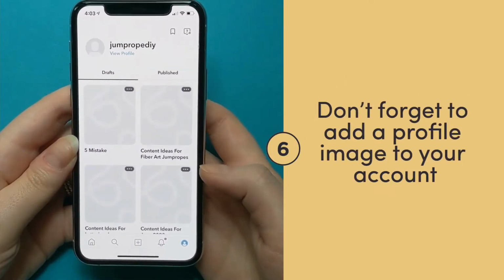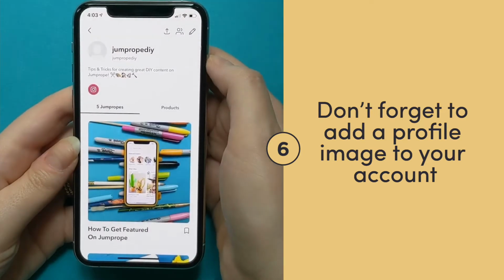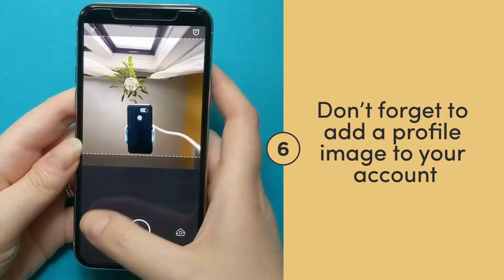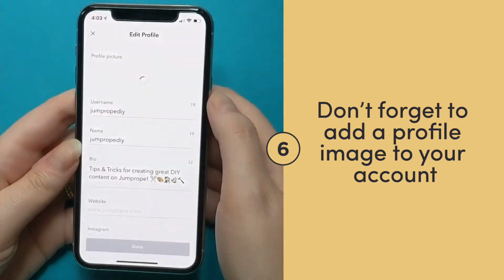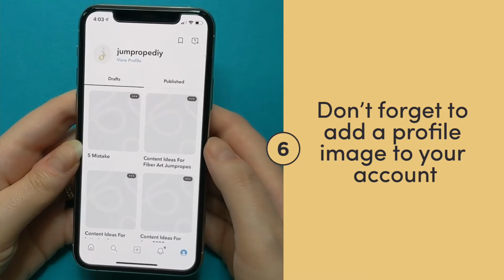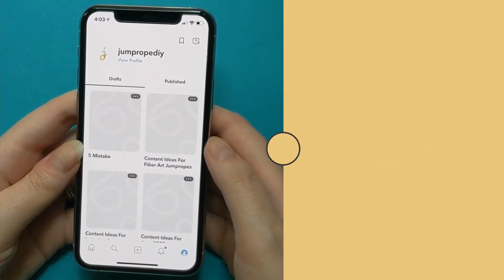Mistakes To Avoid When Using Jumprope To Create Videos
Using Jumprope to easily edit videos on your phone? Here are six things to keep in mind when creating videos. These tips will help you create better videos and get featured on the app.

Use the free Jumprope app to create and share videos for every social media platform. Available on iOS and Android.

How To Get Started with Video Content on the Content Creatives Podcast